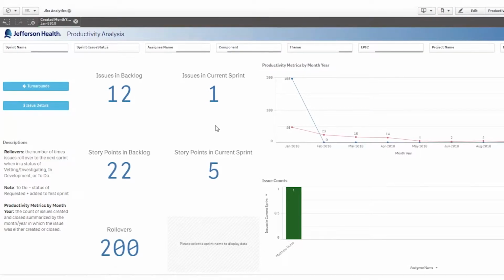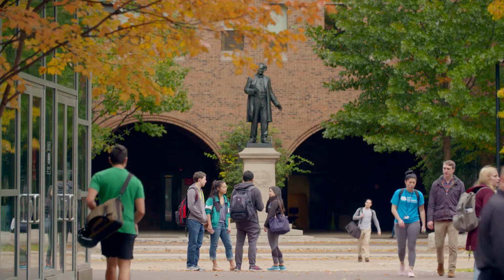QLIK - Thomas Jefferson Opioids Story, Philadelphia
In 2016, according to research in the US there were 116 deaths per day related to an Opioid overdose and 11.5 million people who misused prescription medication.
Thomas Jefferson use Qlik as a tool to identify key issues with the prescription of drugs.